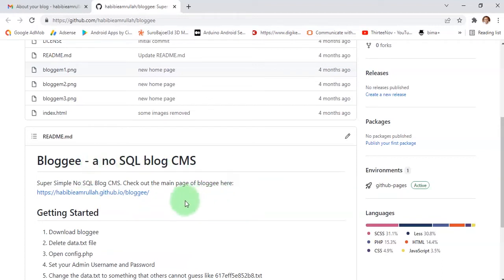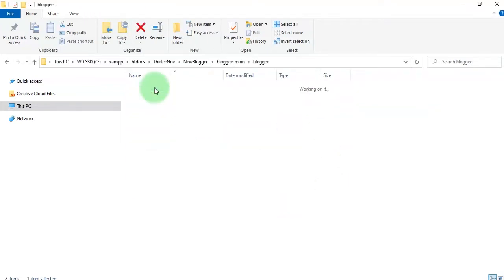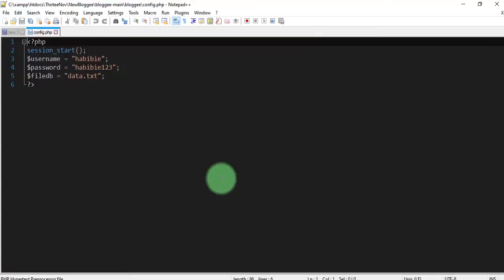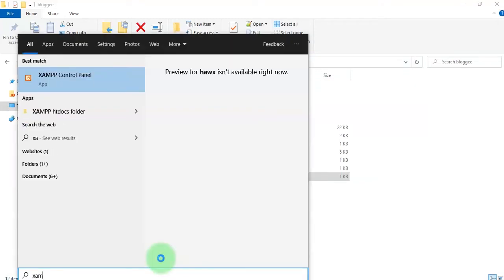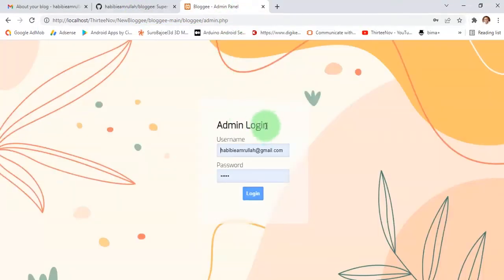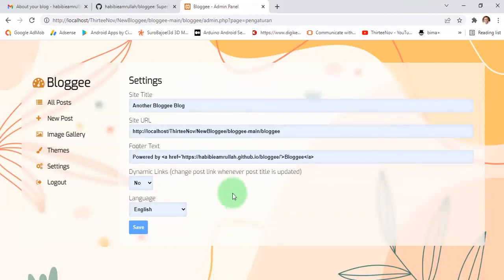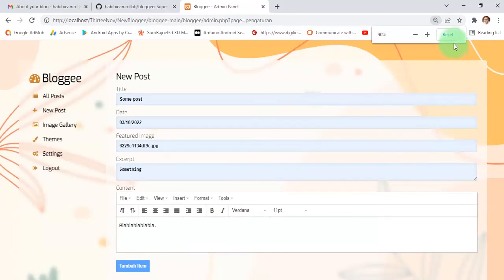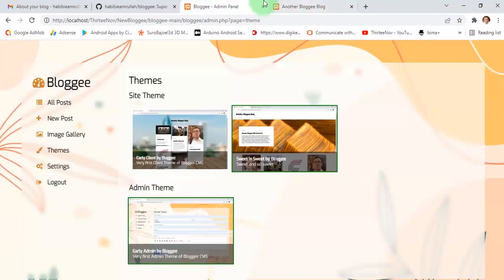Step by step how to install Bloggee : a NO SQL CMS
In this video I will show you how to create a website with this simple CMS that does not involve SQL database, it works with text file instead as database. By the way, it's just my personal experiment okay...

Step by step guides:

- Download bloggee
- Delete data.txt file
- Open config.php
- Set your Admin Username and Password
- Change the data.txt to something that others cannot guess like 617eff5e852b8.txt
- Login to admin panel: yoursite/admin.php
- Start creating!